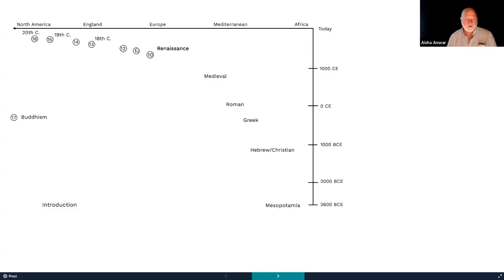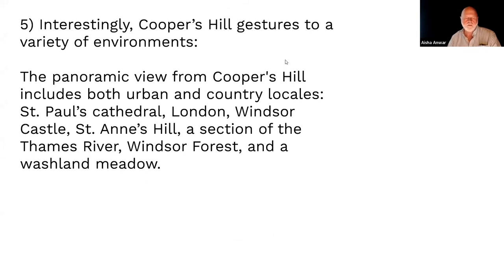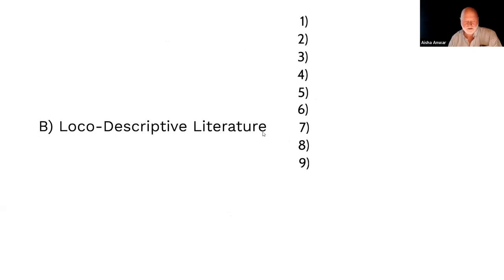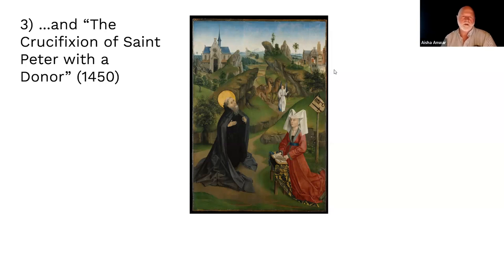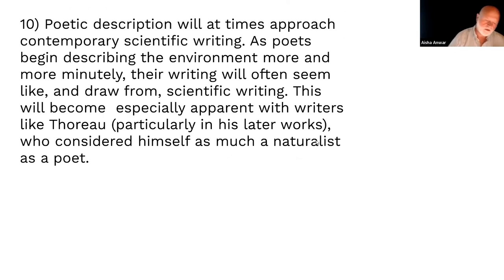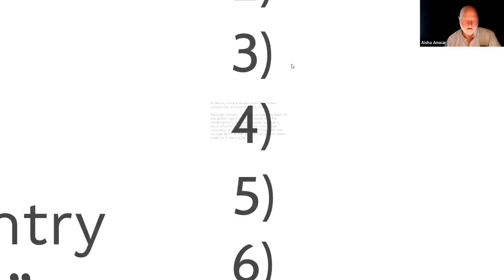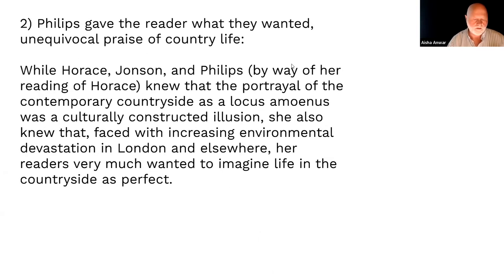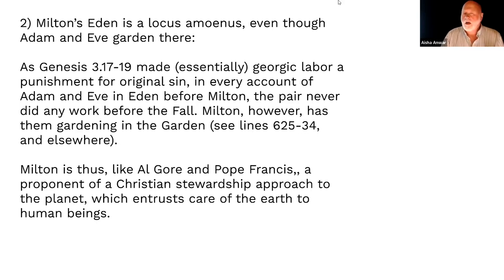Eng 22, Lecture #11 (2023)